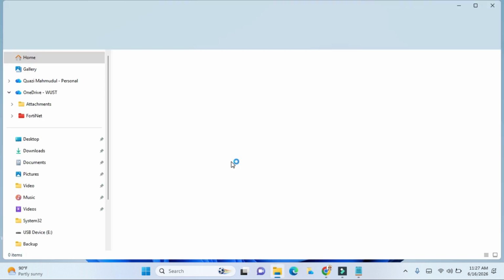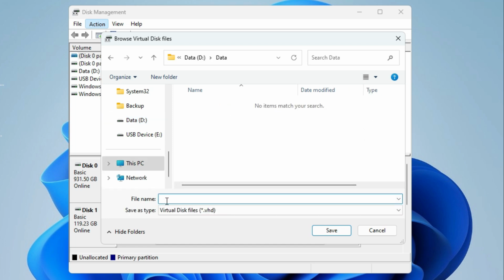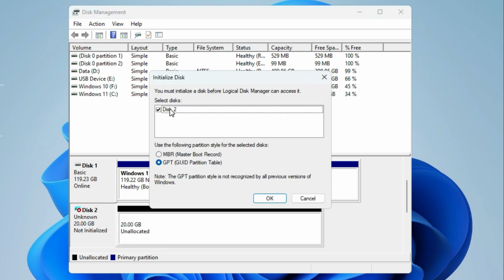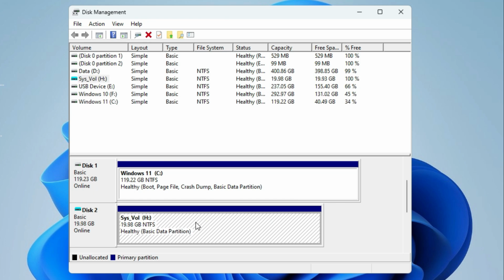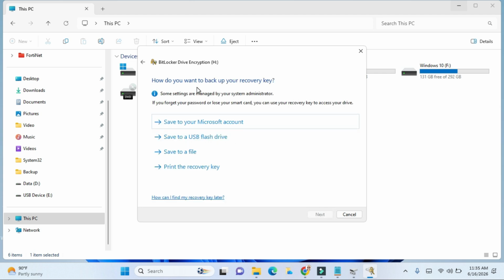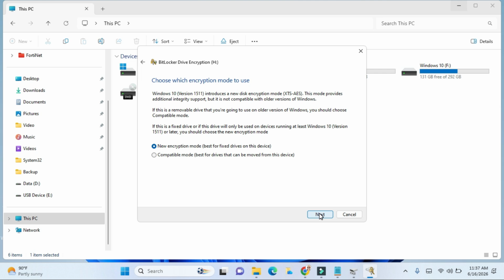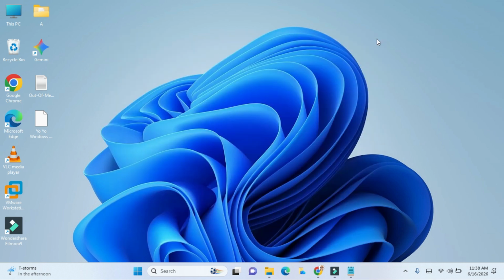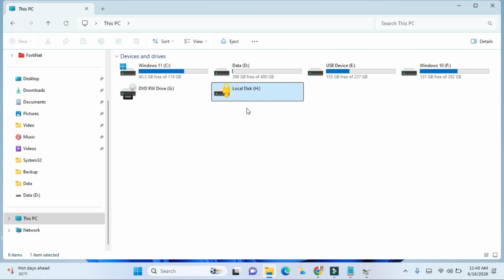How to Create a SECRET Hidden Drive in Windows 11 (No Software)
Learn how to create a secret hidden drive in Windows 11 to securely store your private files without using any third-party software! In this step-by-step tutorial, we will utilize Windows 11 built-in tools (Disk Management and BitLocker) to create an invisible, password-protected virtual hard drive (VHDX).

Once set up, you can completely eject the drive so it disappears from "This PC," making it 100% invisible to anyone else using your computer. Whenever you need access, just double-click your hidden file, enter your password, and your private vault opens up!

This method works perfectly on Windows 11 Pro, Enterprise, and Education editions supporting BitLocker.

Contents:
Introduction to Hidden Drives in Windows 11
How to Create a Virtual Hard Disk (VHDX)
Initializing and Formatting the Virtual Drive
Encrypting the Drive Using BitLocker
How to Hide and Eject the Drive
How to Access and Unlock Your Secret Files
Summary & Security Tips

If you found this video helpful, please give it a like, leave a comment if you have questions, and subscribe to the channel for more Windows 11 tips, system administration guides, and tech tutorials!